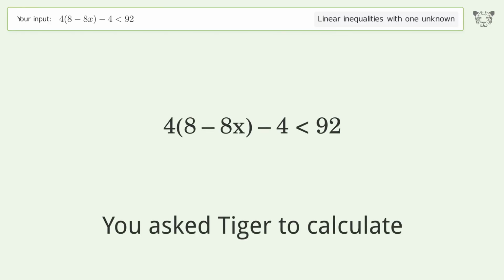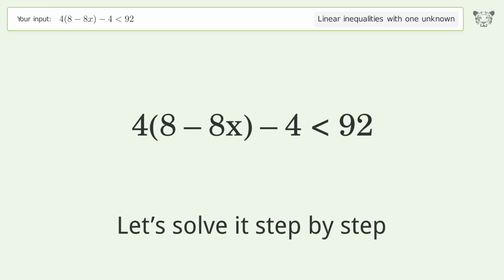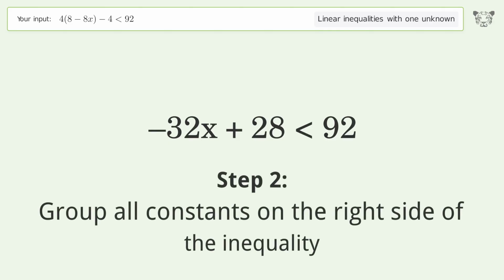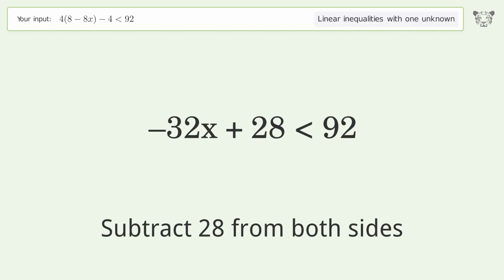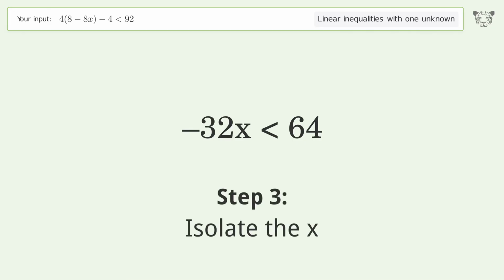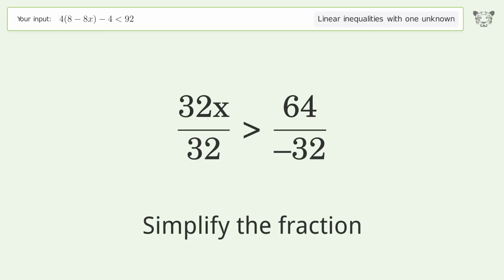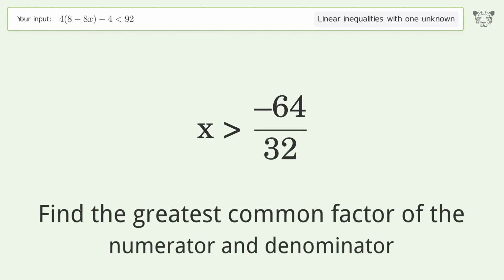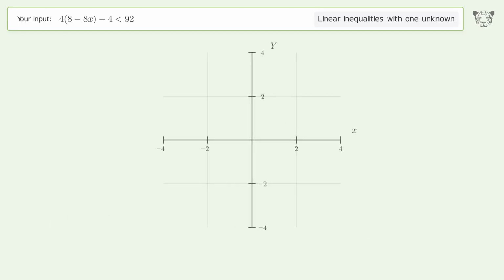4(8-8x)-4 less than 92 - Solve linear inequalities with one unknown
Solve 4(8-8x)-4 less than 92: Tiger Algebra shows you how to solve linear inequality 4(8-8x)-4 less than 92, with clear, step-by-step explanations.